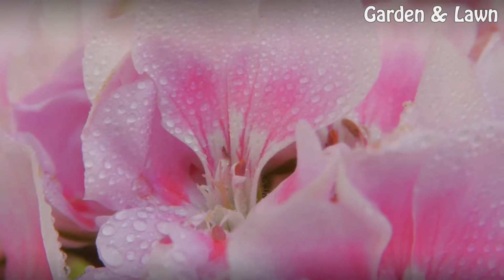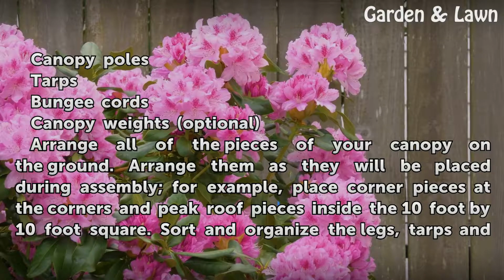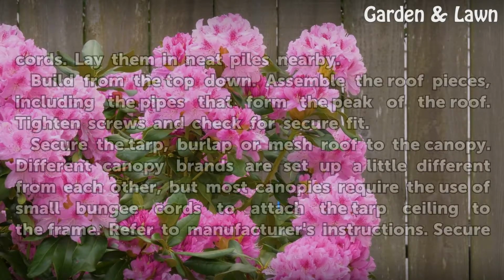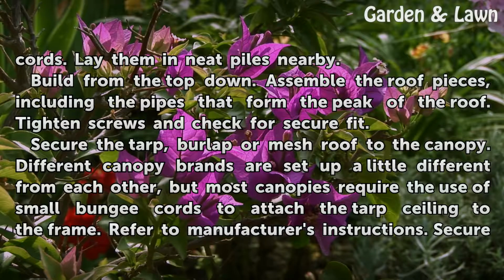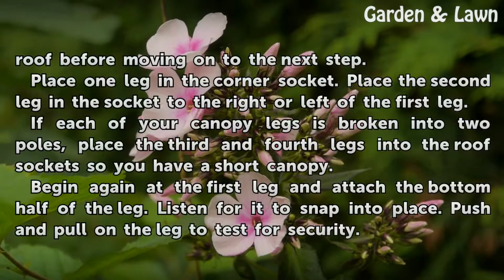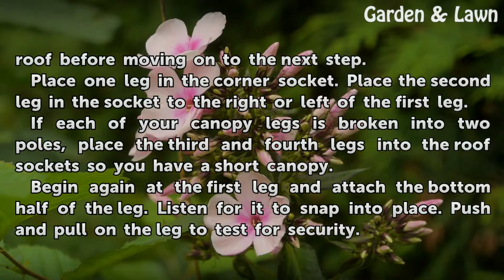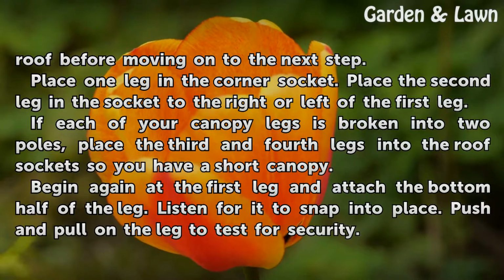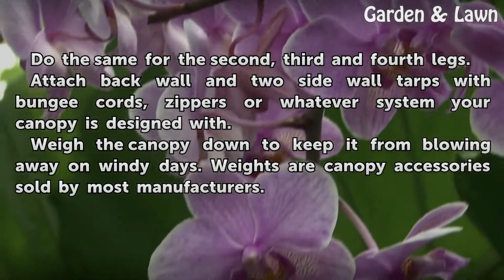How to Assemble a Canopy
How to Assemble a Canopy. Portable canopies are the traveling rooms that artists and crafters bring to art and craft shows. Many canopy manufacturers compete for the crafter's dollar, but the canopies themselves are very similar. Common canopy attributes include steel or aluminum poles that snap together, a peaked roof to protect from rain, and...

Table of contents How to Assemble a Canopy
Things You'll Need 00:42